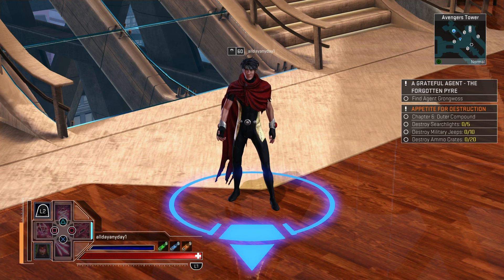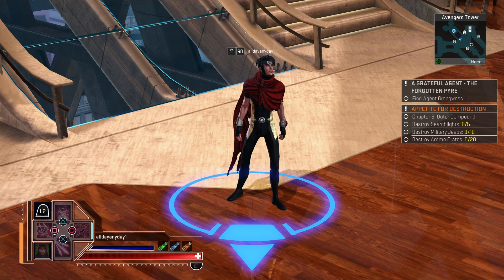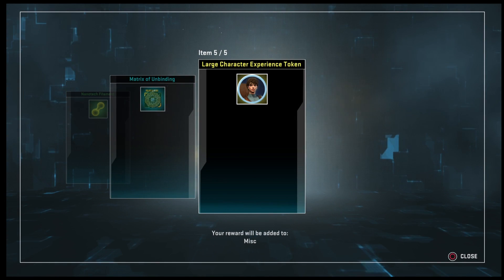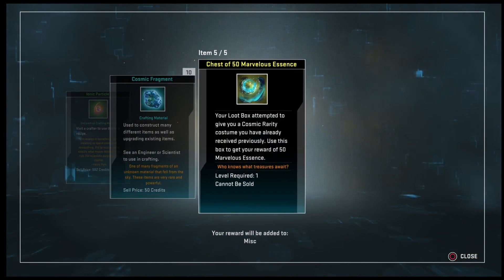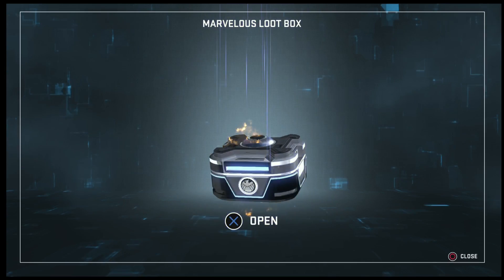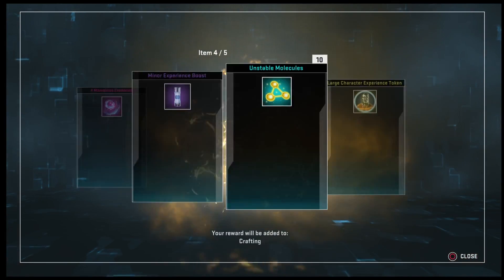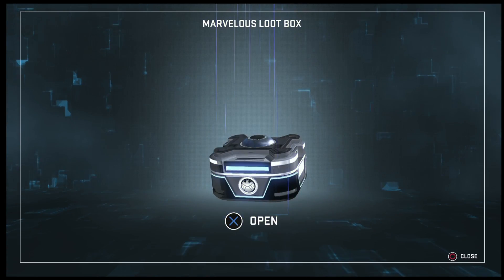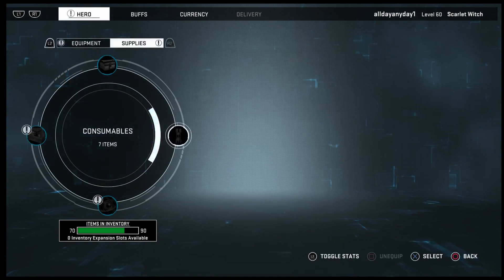Marvel Heroes Omega PS4 - 30 Marvelous Loot Boxes Opening